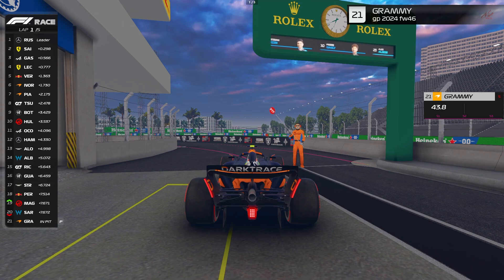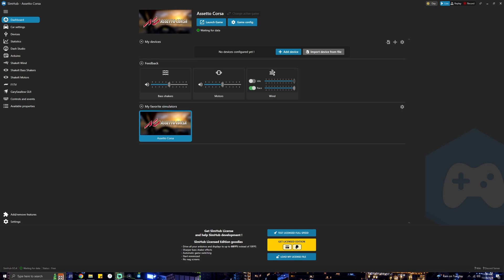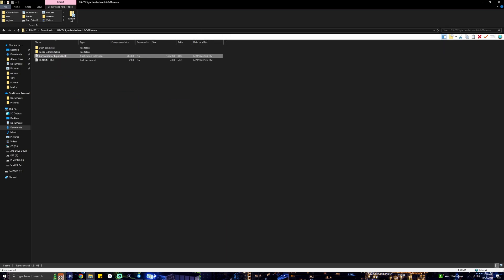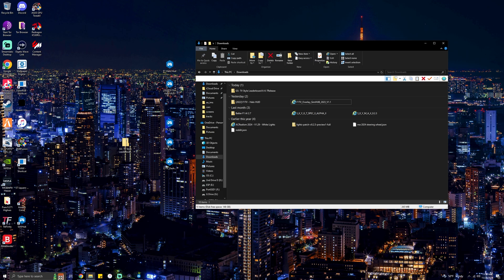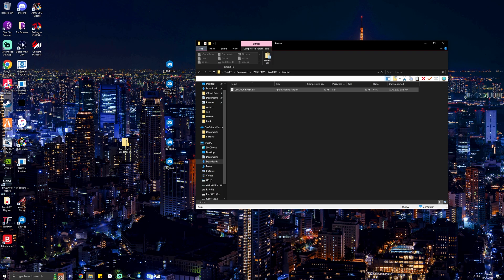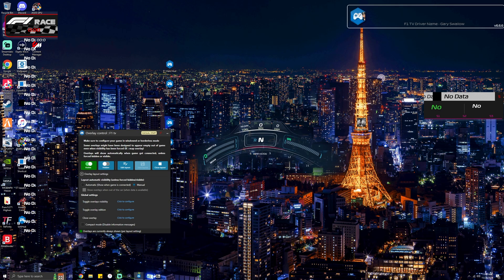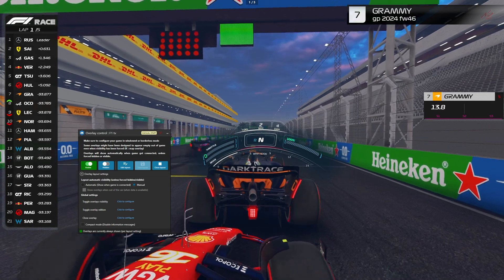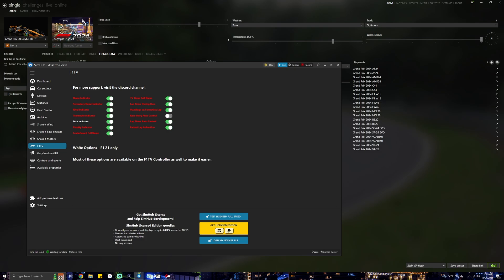How To Assetto Corsa F1 2024 TV Overlays (SimHub)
0:00- 0:47 Intro
0:47-1:35 Downloads
1:35-7:54 Installing Files
7:54-10:24 SimHub Setup
10:24-13:48 Assetto Corsa Setup